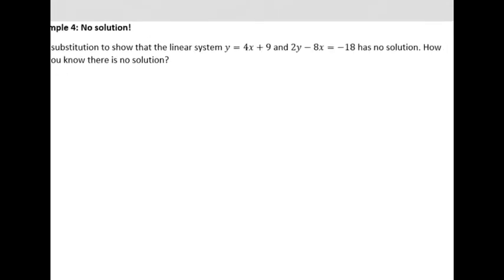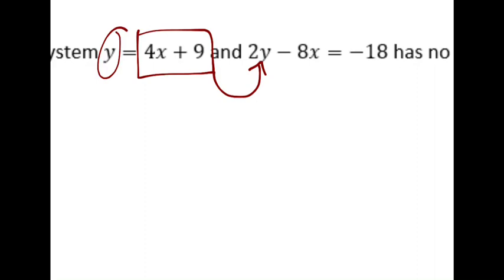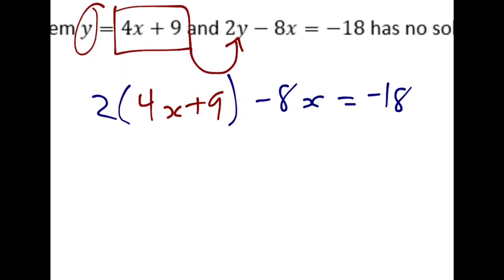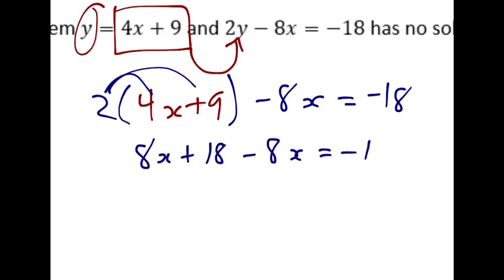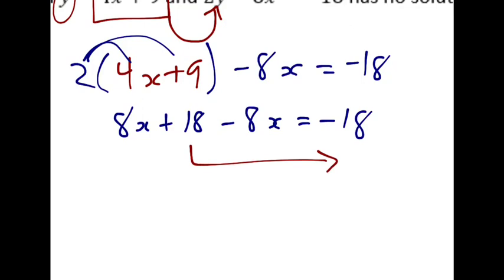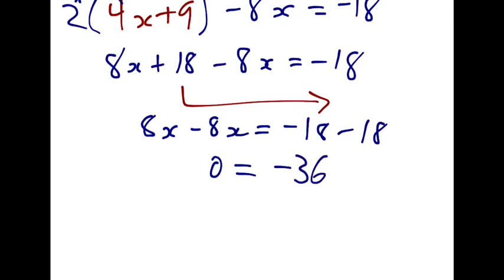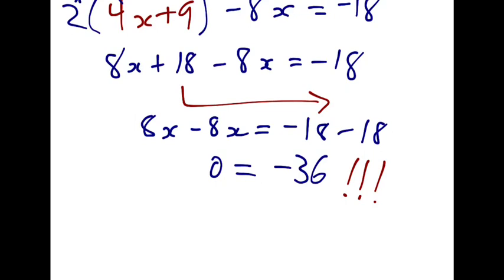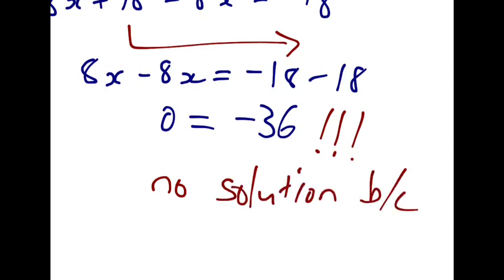9.1 | Example 4